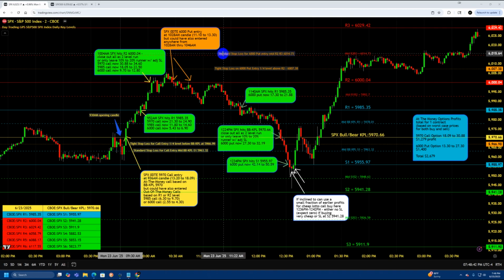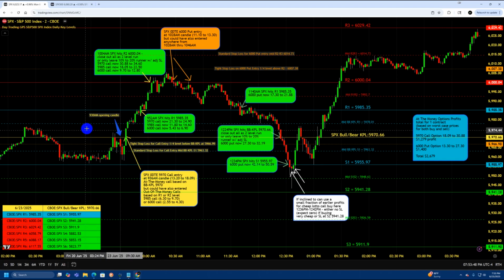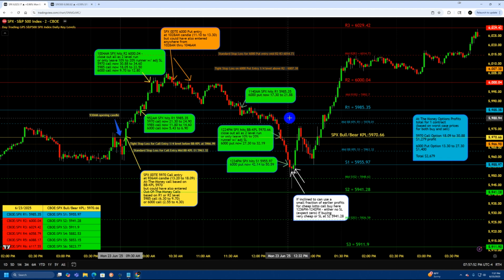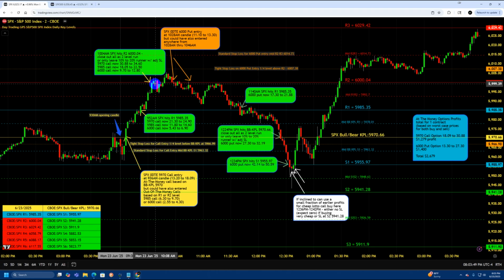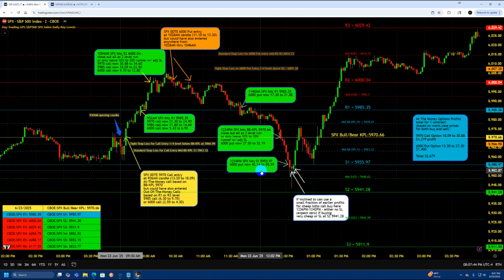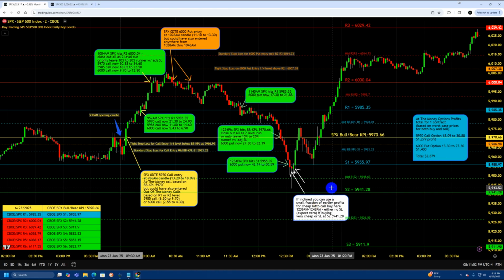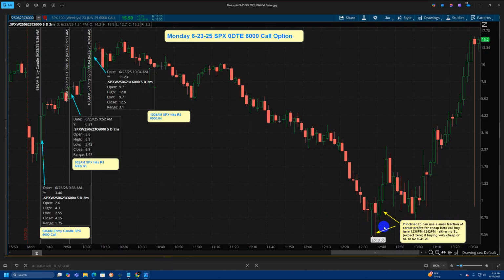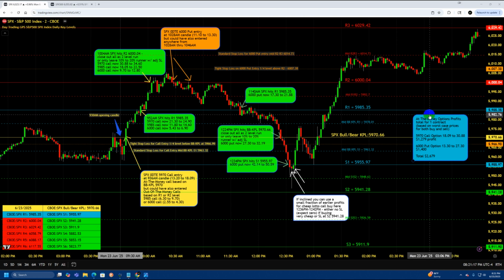Unlock The Secrets To SPX 0DTE Options Trading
Ready to level up your SPX 0DTE options trading? 🚀 In this video, I’ll show you how to use the Day Trading GPS SPX Daily Key Levels Indicator

With this indicator, you’ll learn how to:
✅ Pinpoint precise entry and exit zones for SPX calls and puts
✅ Use smart stop-loss strategies to protect your capital
✅ Maximize profits with both at-the-money and out-of-the-money options
✅ Apply the strategy whether you’re trading a single contract or scaling up

We’ll walk through trading examples so you can see exactly how this indicator works in fast-moving SPX markets.

Don’t miss the chance to refine your process and trade with confidence.